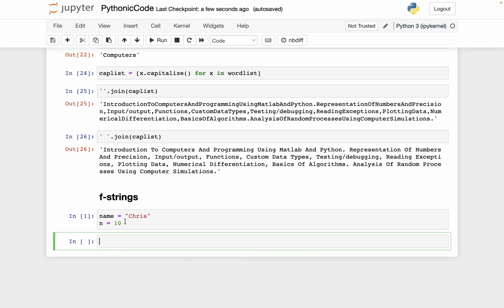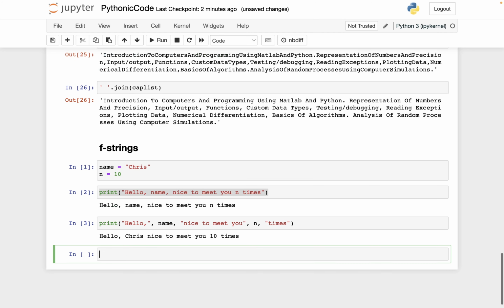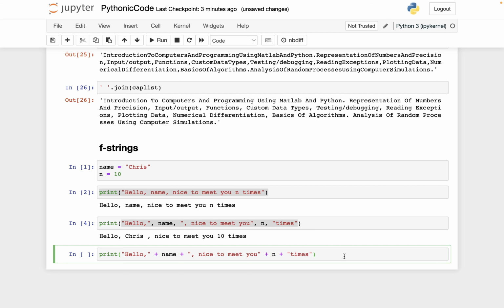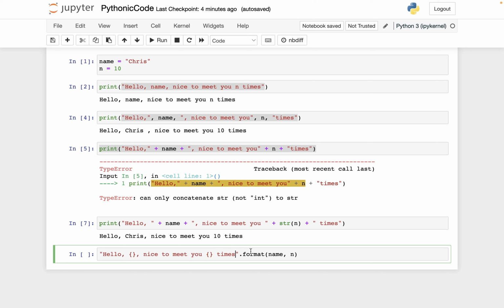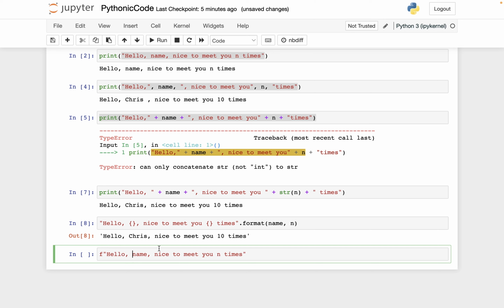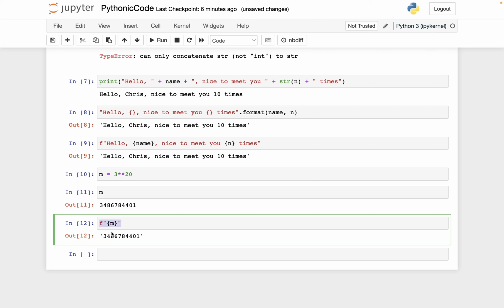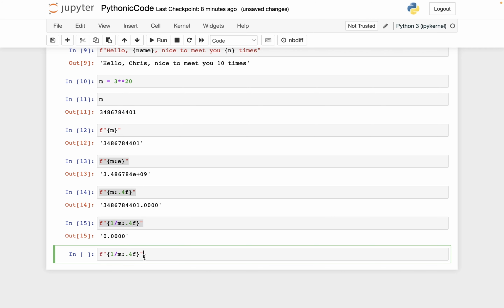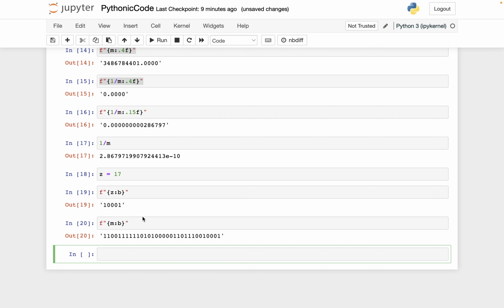Pythonic code 2: f-strings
00:00 Something that won’t work
0:26 Multiple arguments method
1:51 String concatenation method
3:33 .format() method
4:39 fstring method
5:39 String formatting options